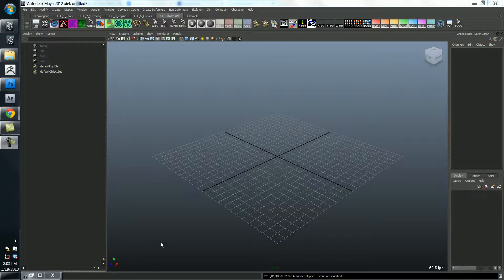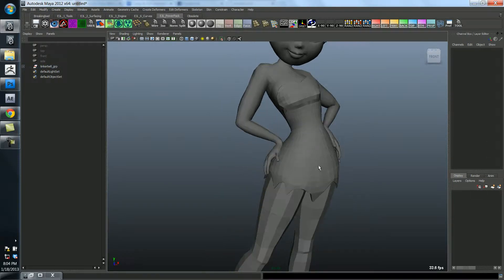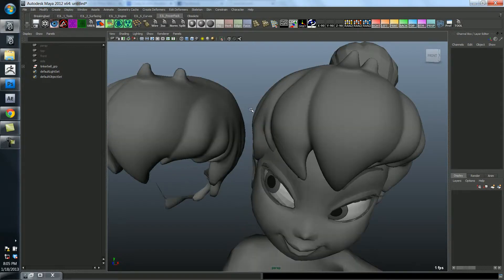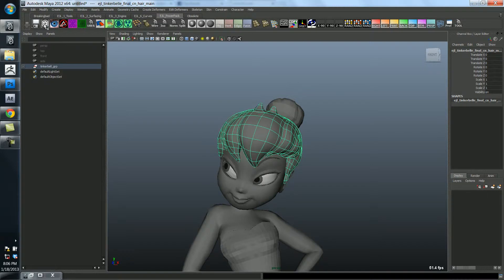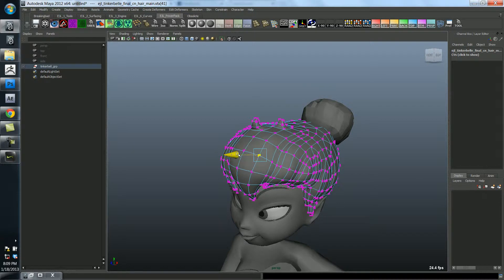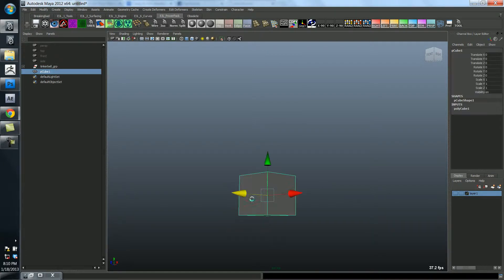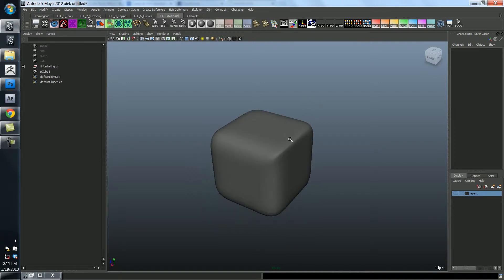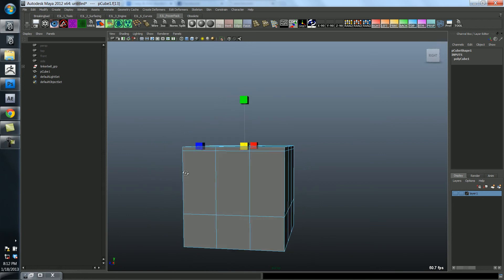Intro to Maya and 3D Modeling - Lecture B: 5/13 - Subdivision and the Rule of 3